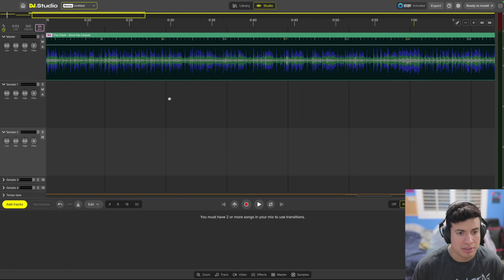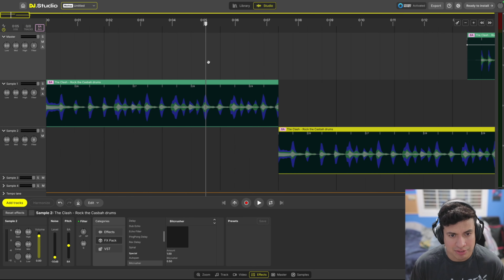How to Make Your Own Intro Edit from a Radio Track (Step-by-Step for DJs)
In this video, I break down how to create a custom intro edit from a radio version of a song using DJ.Studio. Whether you’re a beginner DJ without a DAW or just want more control over your mixes, this tutorial shows you how to build your own 8- or 16-bar intro from scratch.